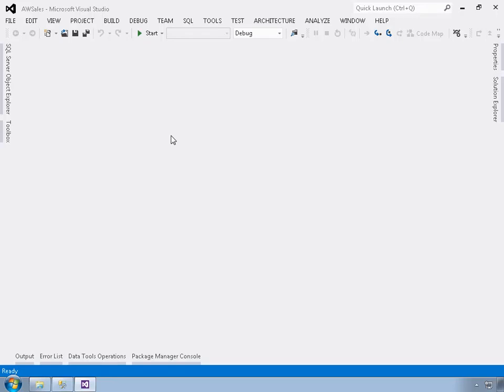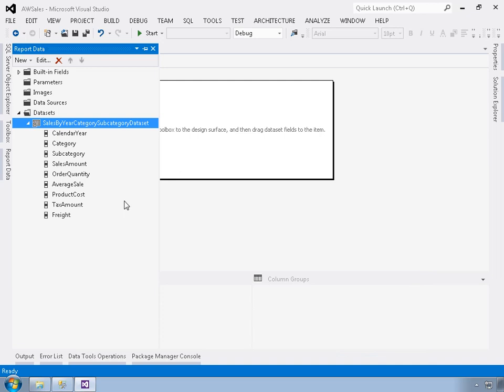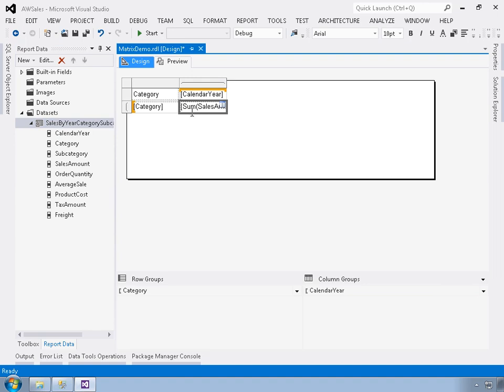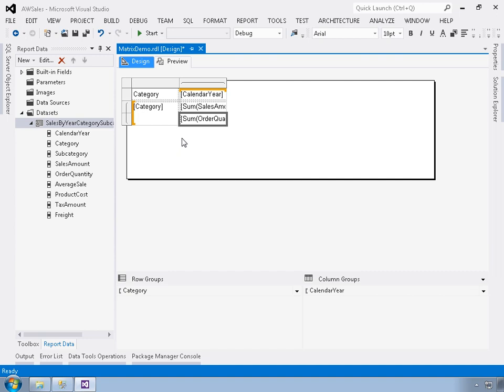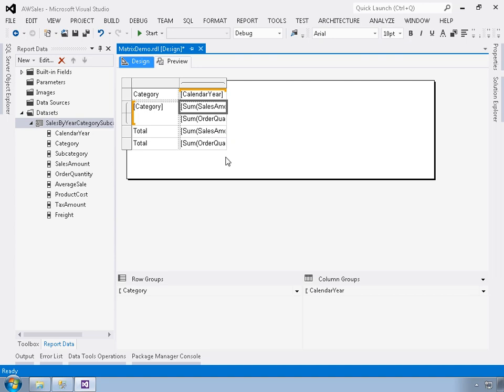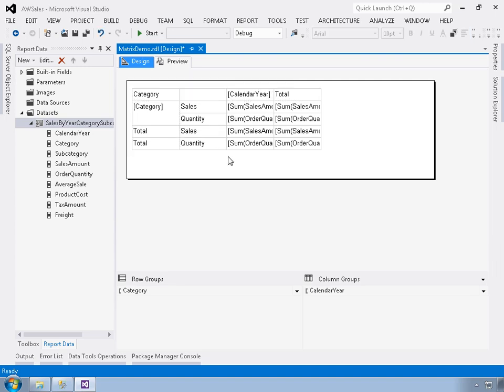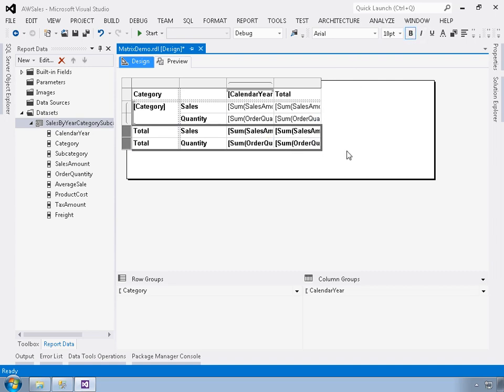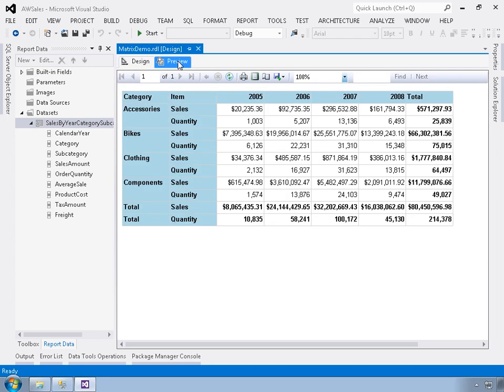SSRS 2012, Part 03 Tablix Report Type Player LearnNowOnline 4